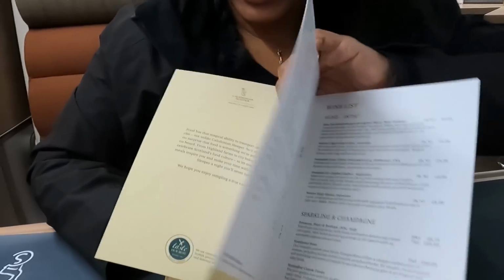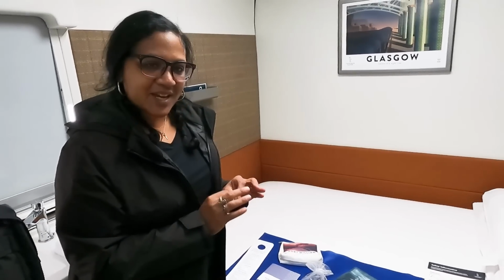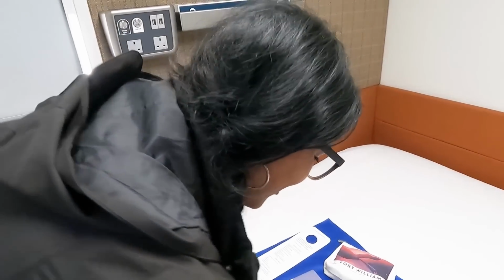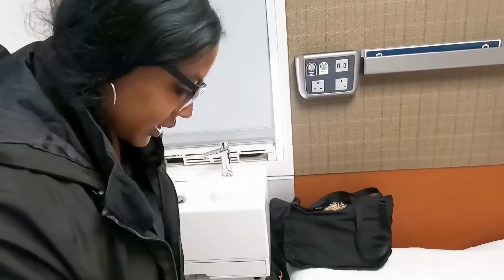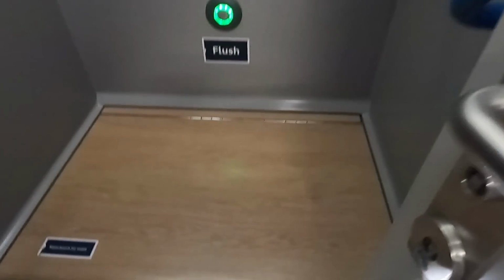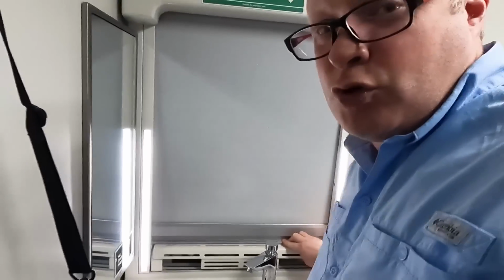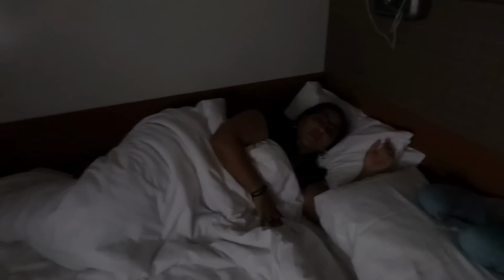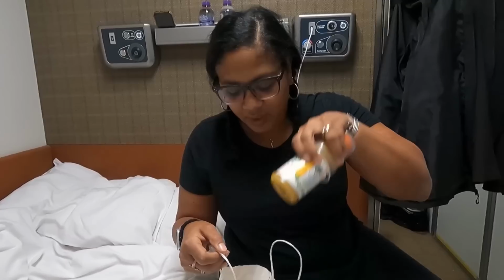Luxury Overnight Adventure Caledonian Sleeper Double Room Experience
Today we share with you our ride on the Caledonian Sleeper Train in a Caledonian double bed from London to Glasgow. Our ride started at London Euston Station and ended at Glasgow Central Station. It was the most luxurious European sleeper train we've been on. This was our first time on a Scotland sleeper train and it was incredible. The ride was short at only 8 hours, but very memorable due to the service, food, and large bed.

Universal Travel Adapter
Reusable water bottle
Packable duffle bag
Hanging toiletry bag
Vacuum packing bags
Reusable tote bags
Flip flops

Studio Video Camera
Vlogging Camera
Vlogging Media Mod
Small Travel Tripod
Travel LED Video Lighting

Grounded Life Finances is part of an affiliate sales network and receives compensation for sending traffic to partner sites.This compensation may impact how and where products appear on this site (including, for example, the order in which they appear). This site does not include all credit card companies, or all available credit card offers. The content in this video is accurate as of the posting date. Some of the offers mentioned may no longer be available.